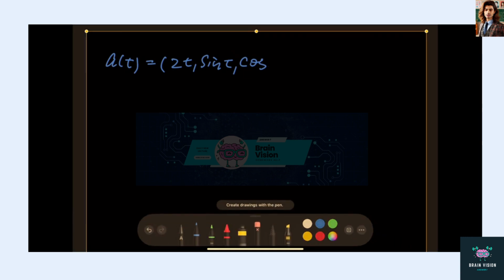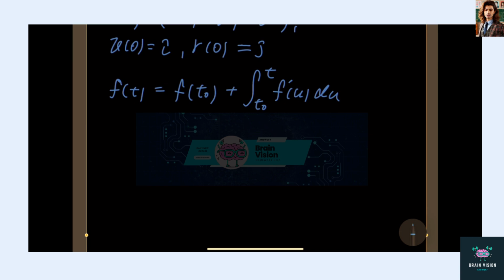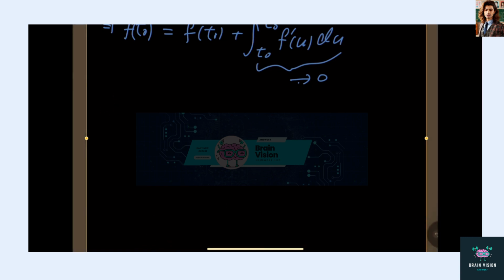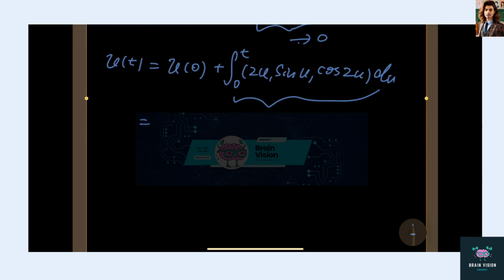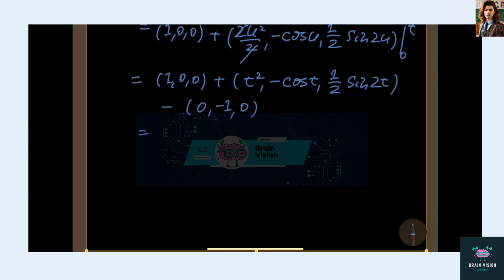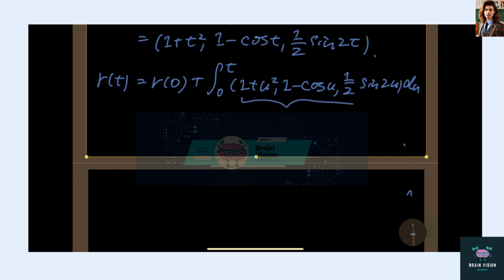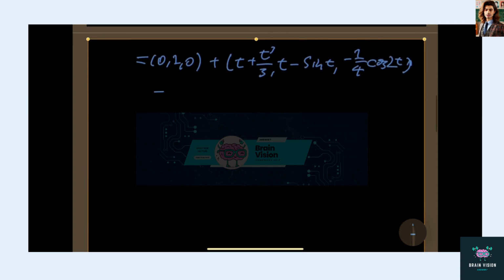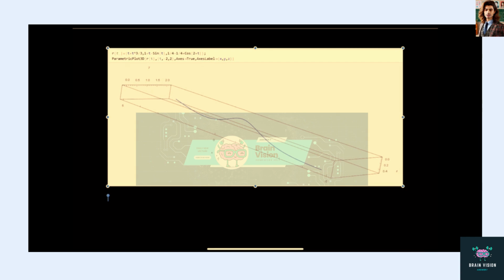Determine the direction of the binormal of the path described by the particle of Prob. 11.96 when .